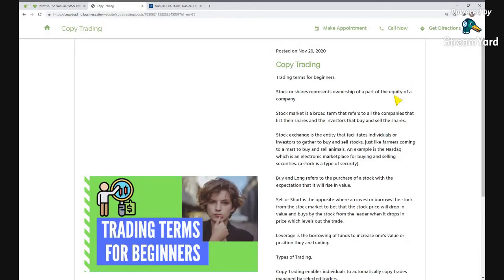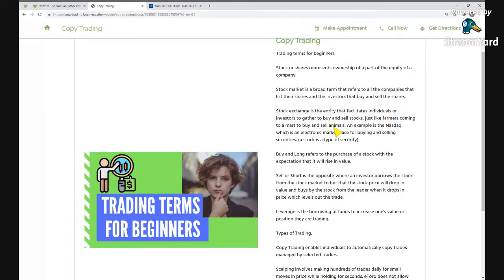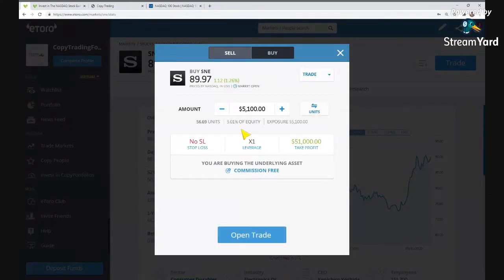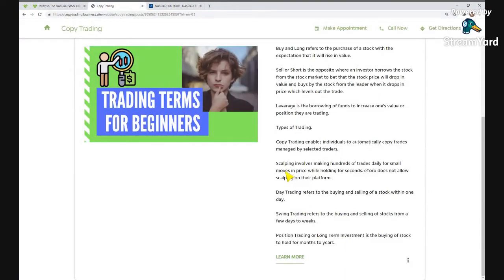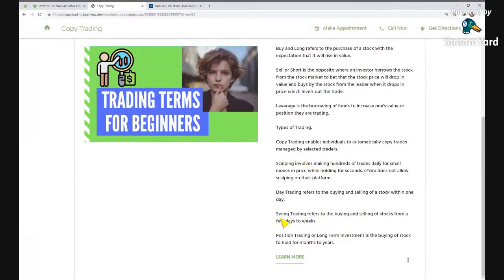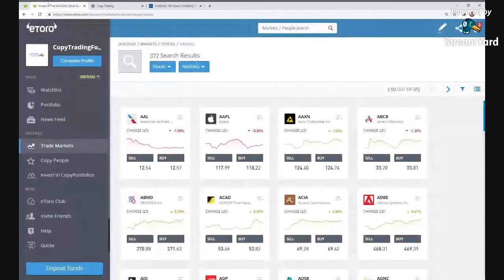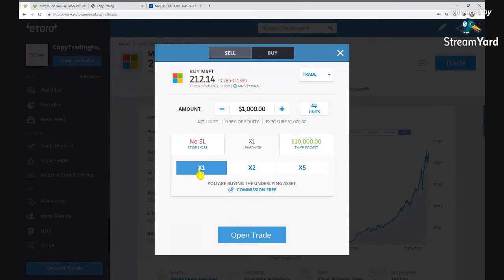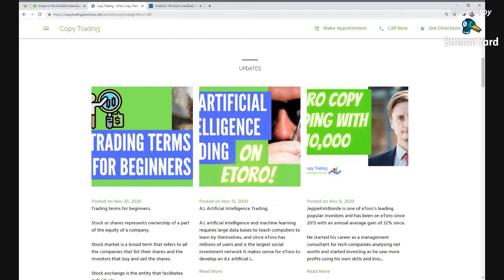Trading Terms for Beginners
Past performance is not an indication of future results.

Don’t invest unless you’re prepared to lose all the money you invest. This is a high-risk investment and you should not expect to be protected if something goes wrong.

eToro USA LLC and eToro USA Securities Inc.; Investing involves risk, including loss of principal; Not a recommendation

eToro USA LLC does not offer CFDs and neither does it represent or assume any responsibility for the accuracy or completeness of the content of this publication, prepared by What is Bitcoin, as a partner, using information available and public and not specific to the eToro entity.

//About me:
Enda Trading and BuyStocks.ai were formed in 2020 to assist individual traders in locating the most suitable broker and to offer easy-to-follow trading tutorials. I began trading while working on a Google AI project in Dublin, Ireland after completing a trading course with my mentor who is a well-known day trader. Then in July 2022, I left my I.T job to pursue trading and content creation full-time while I continue to update my education and experience to create and deliver easy-to-follow trading content for traders and investors.